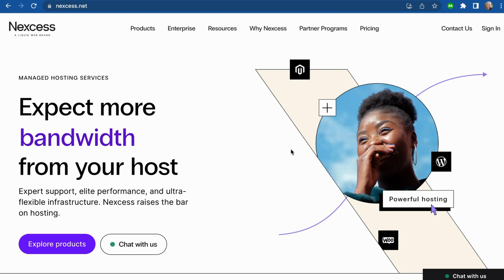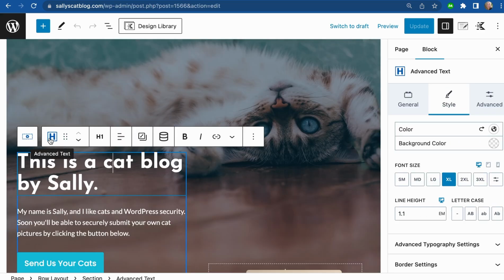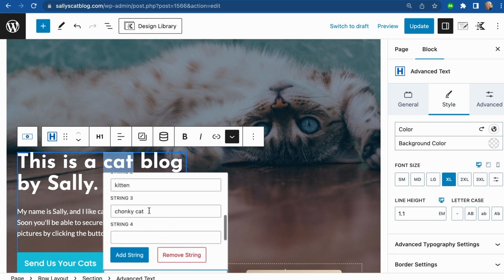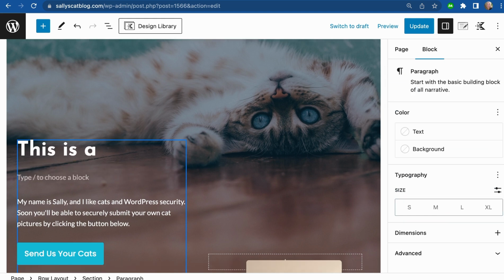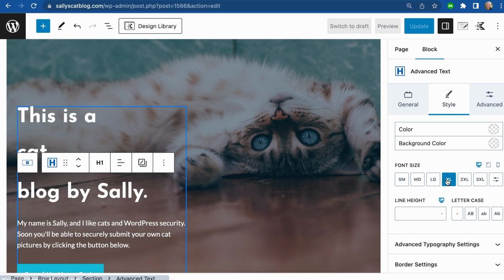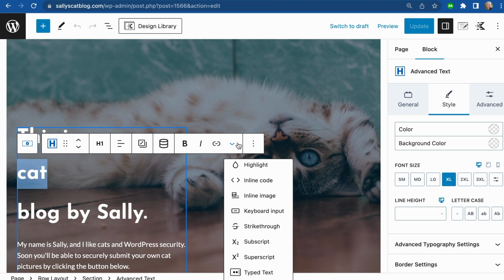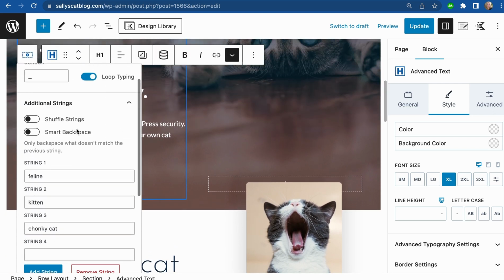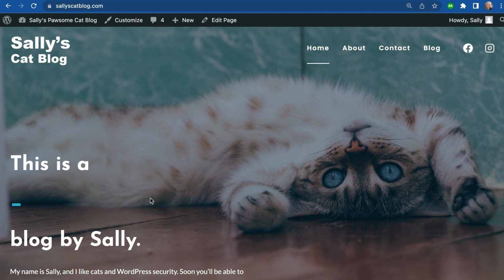Draw Attention to Product Benefits Using Typed Text in Kadence Blocks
Using the Advanced Text Block in Kadence Blocks, you can quickly and easily add a typed text effect to draw attention to your unique selling proposition. In this video, we show an example on the Nexcess hosting home page where a number of key benefits for hosting are shown in a typed text effect. We show you exactly how to get this effect using the free version of Kadence Blocks. This feature was added in Kadence Blocks 3.0.

Kadence Bundles are the most cost effective way to get all Kadence has to offer. If you're just building a simple site, the essentials bundle might be all you need. But if you're building anything more dynamic, we highly recommend a Full Bundle. You get access to everything Kadence has to offer, including Kadence Conversions, Kadence Cloud, Kadence Shop Kit and so much more.

Kadence is dedicated to helping you create more effective websites.

Want to hear more about us? We share our philosophy about WordPress site development, marketing, attracting an audience, and effective site design principles.

Want to learn more from our community? Join the 11,000 Kadence users on our Facebook group who help each other, share tips and tricks, and power user :